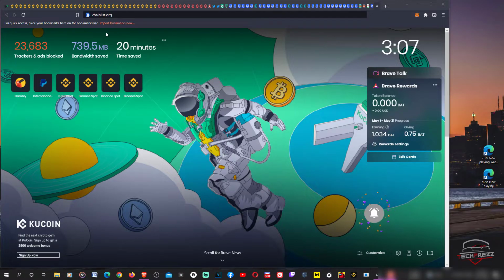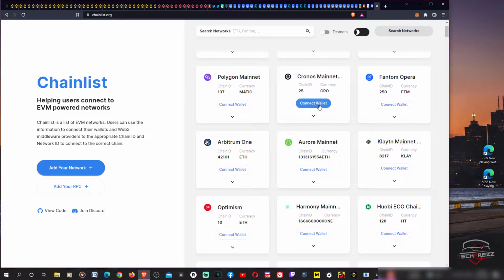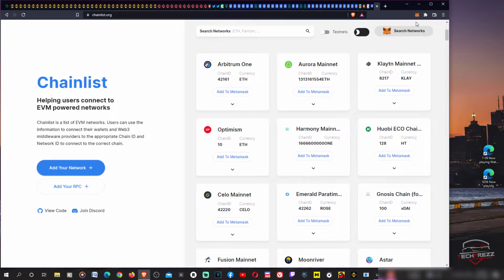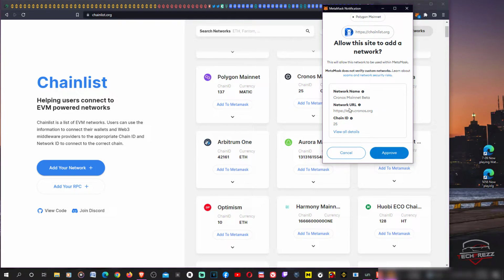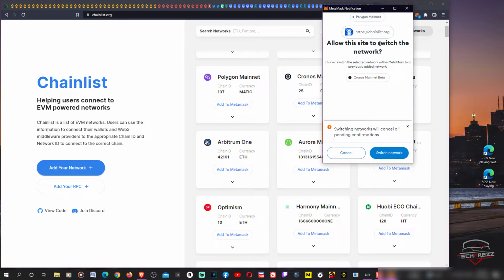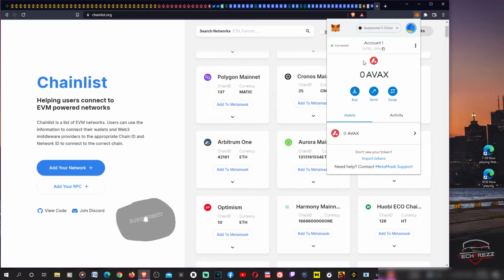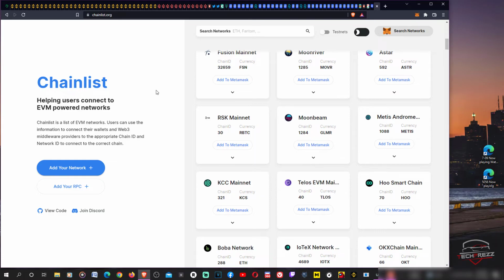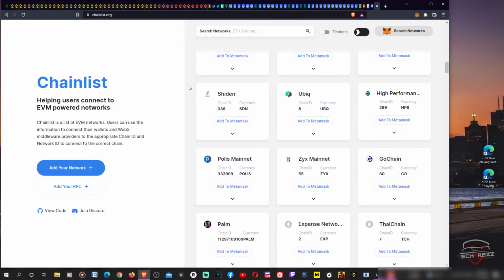How to Add Any Blockchain Network to Metamask Wallet | Crypto Tips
My PC Specs:
16GB of RAM (G-Skill Trident Z RGB)
250GB SSD (Samsung Evo)

Thanks!!